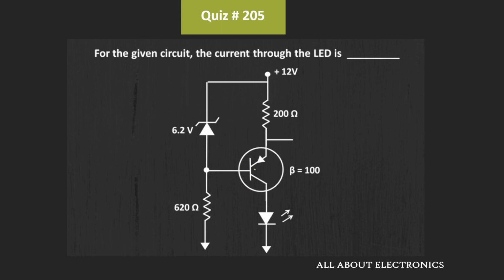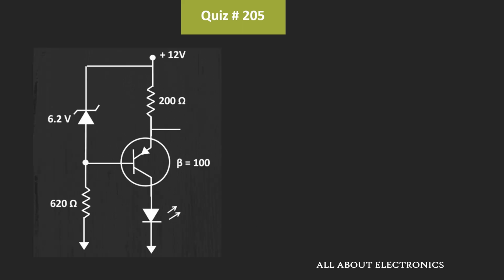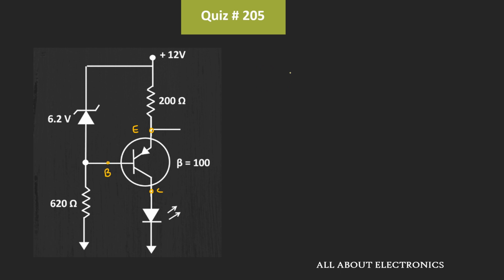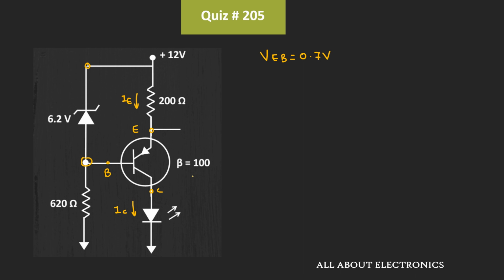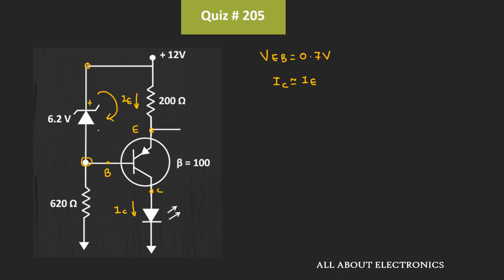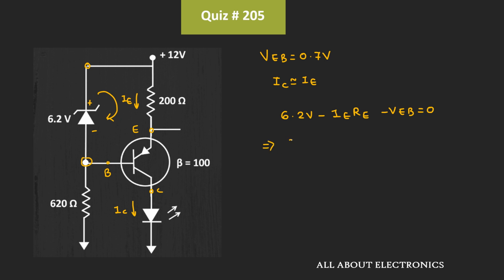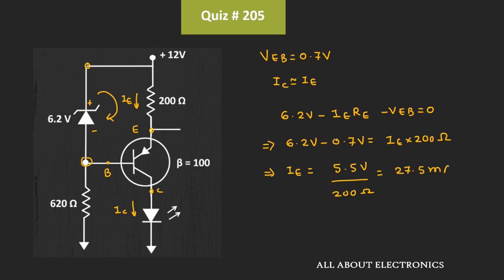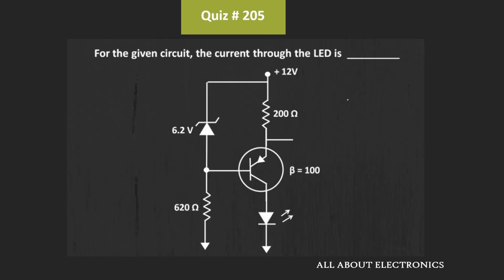Quiz # 205 (BJT- Bipolar Junction Transistor)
Topic: BJT (Bipolar Junction Transistor)